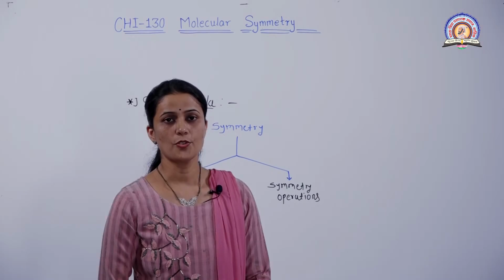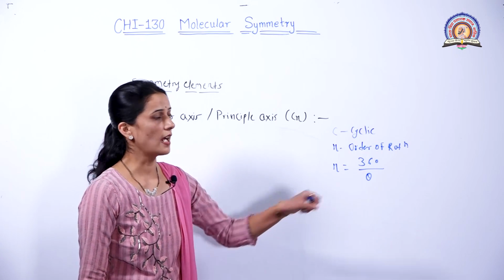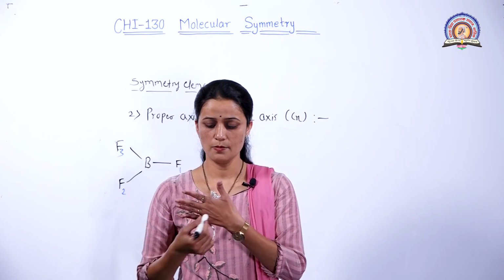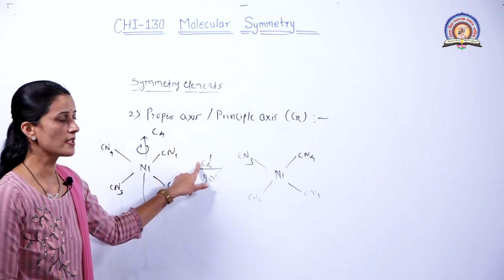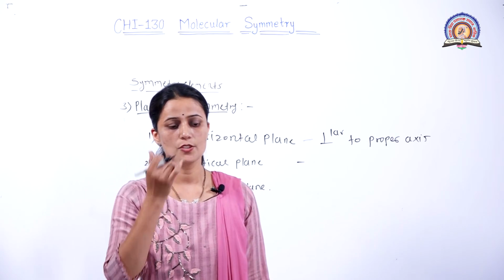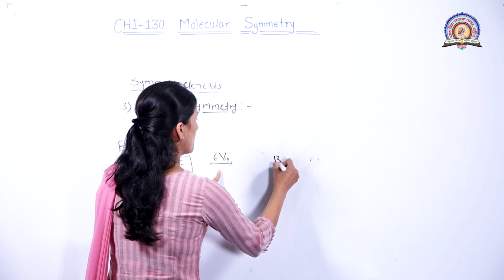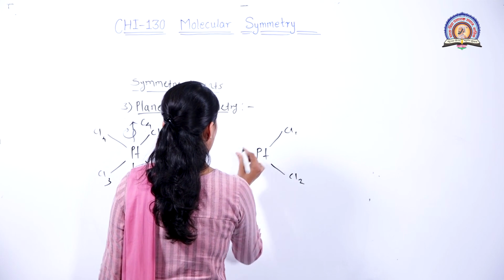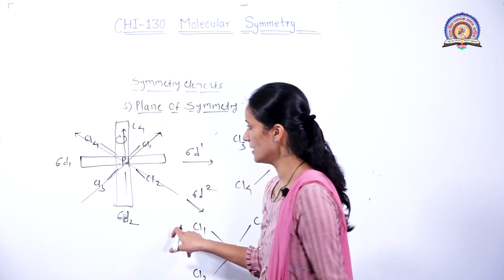Vrushali Shinde_Moleculer Symetry_ Lecture_20 10 2022_LMS Studio